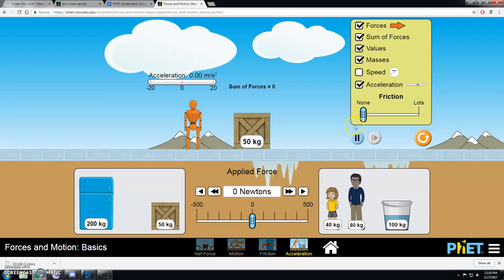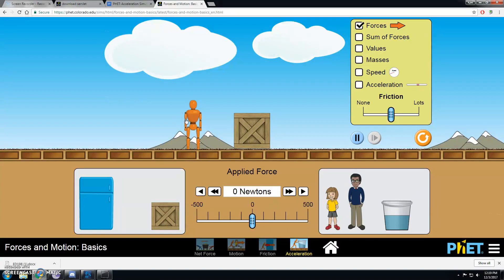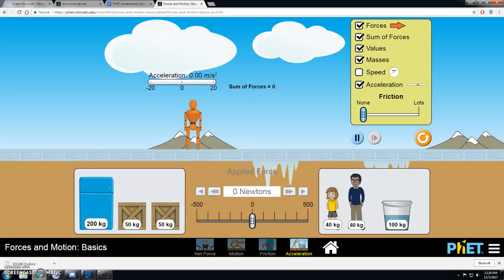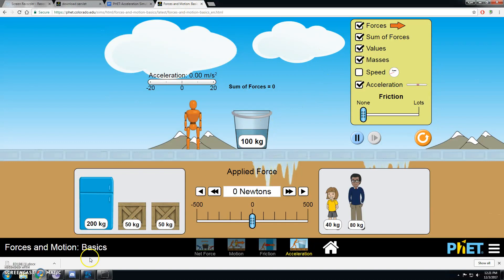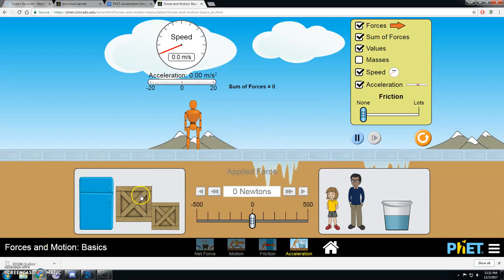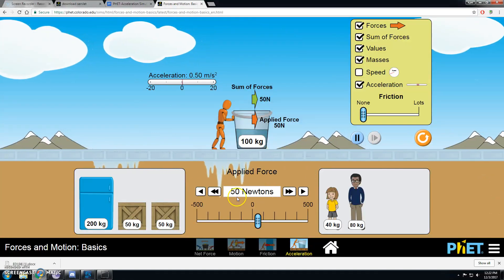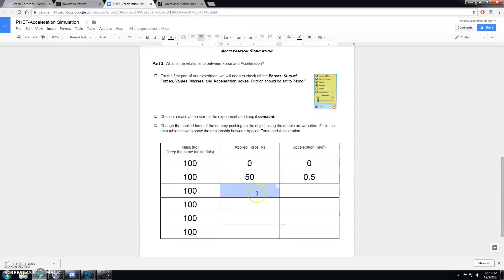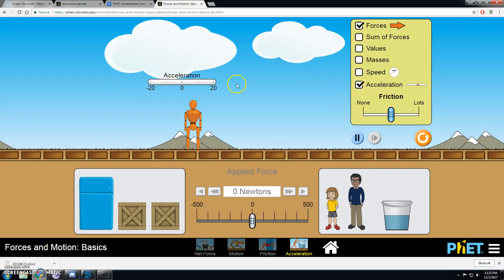PHET Acceleration walkthrough